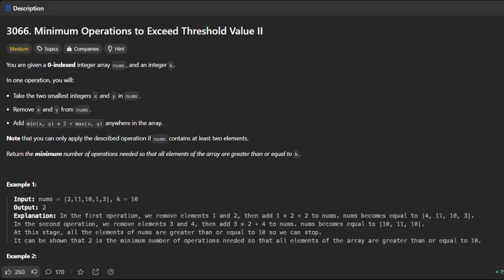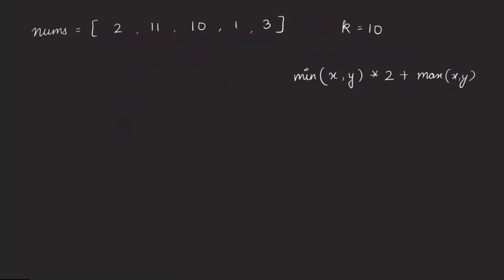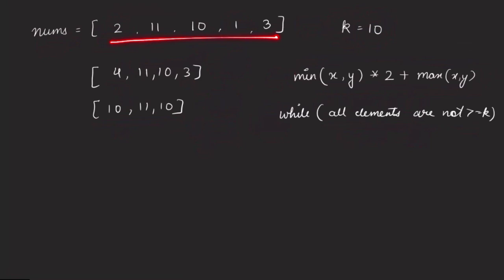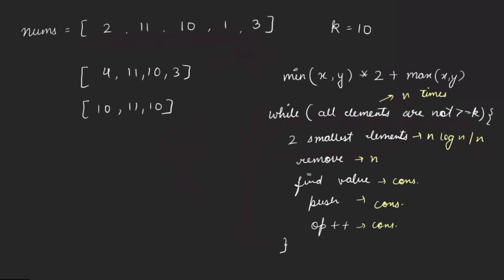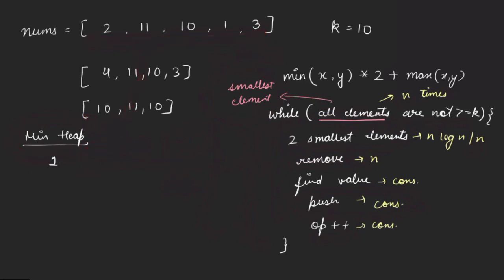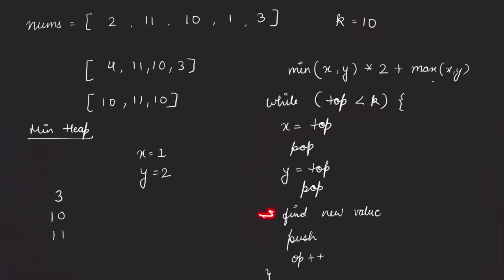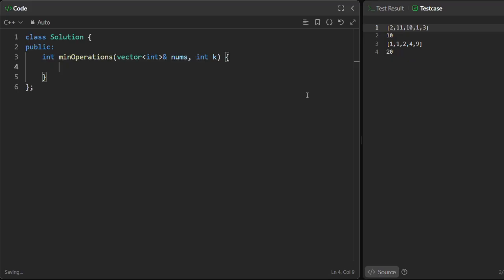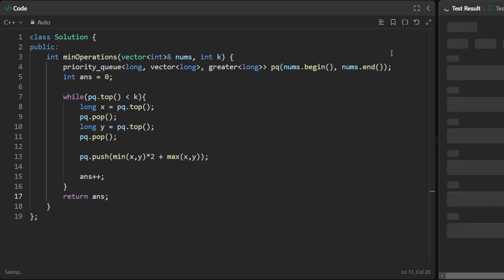3066. Minimum Operations to Exceed Threshold Value II | Leetcode Daily Challenge